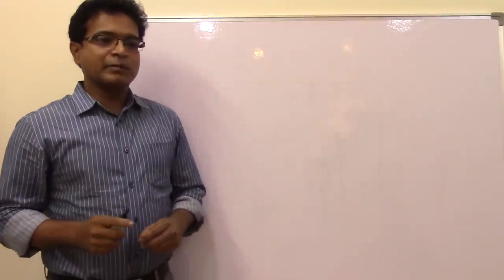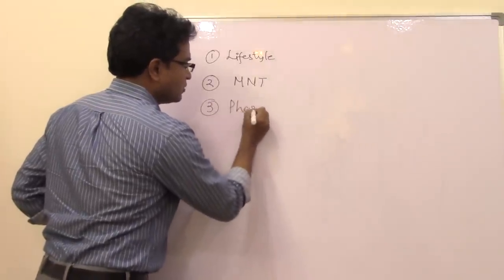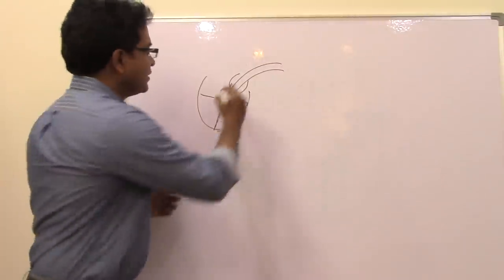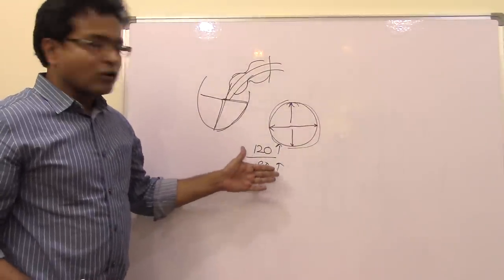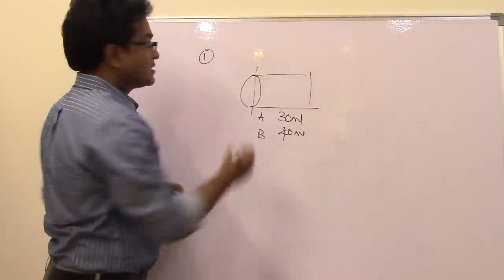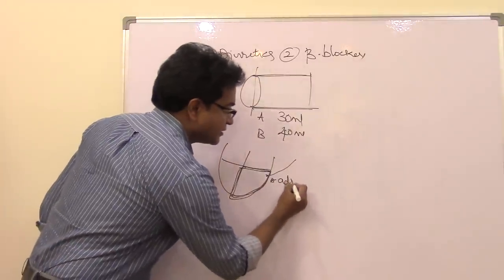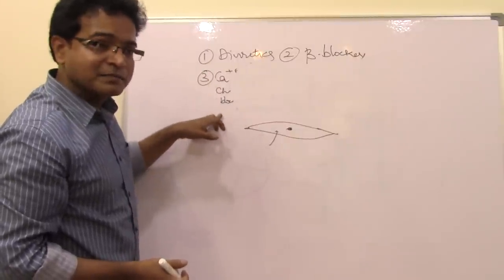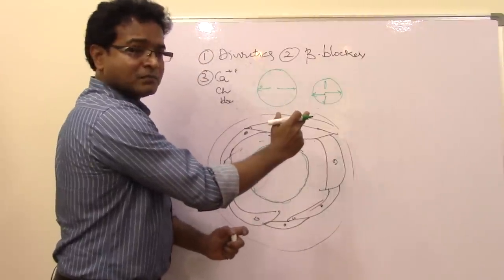Nutritional Management of Hypertension Part 1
Understanding the physiology of heart and blood vessels and the pathophysiology of Hypertension helps in planning a better diet for our clients. Here you will learn the physiology and pathophysiology along with conventioanal pharcotherepeutic practices.